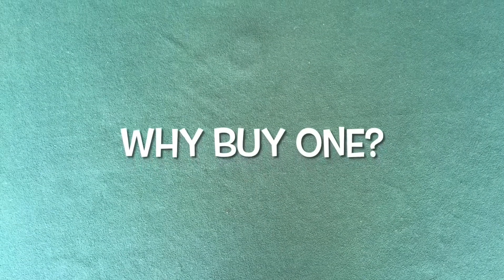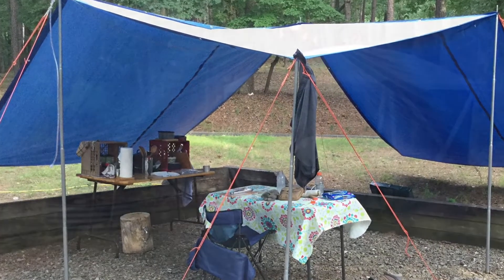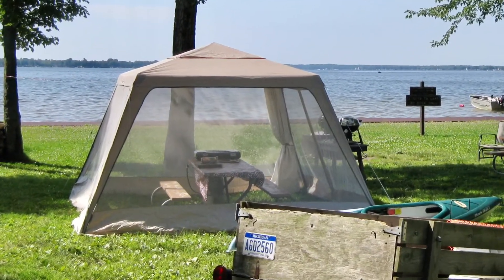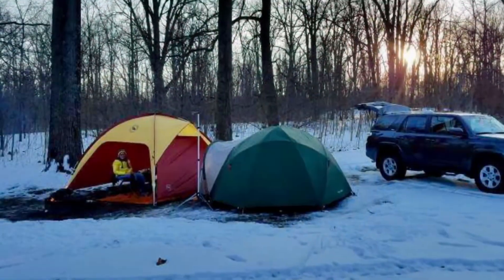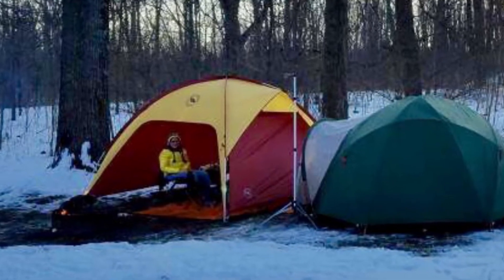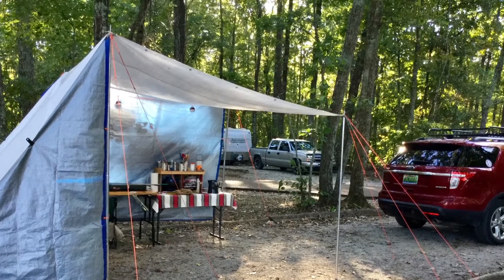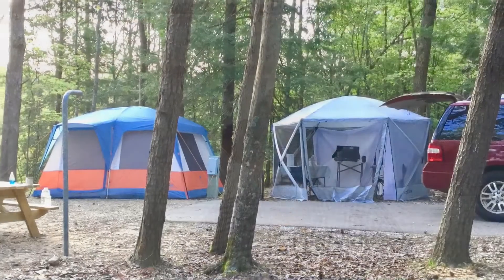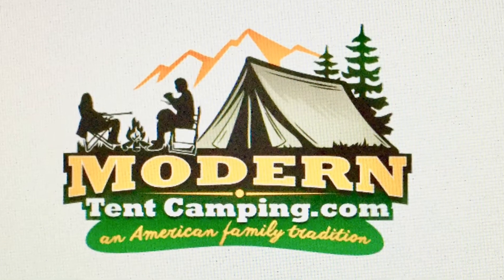Camp Kitchen Shelter Benefits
Should you buy a kitchen shelter for your family tent camping kit? I say YES! A camp kitchen shelter will provide protection from rain, sun, wind, cold weather, and bugs. And it also gives you a little privacy for changing clothes or bathing. For more information about camp kitchen shelters and other family camping equipment, please visit my web